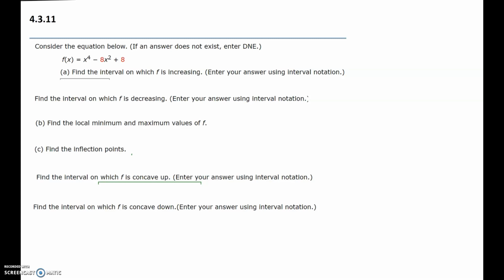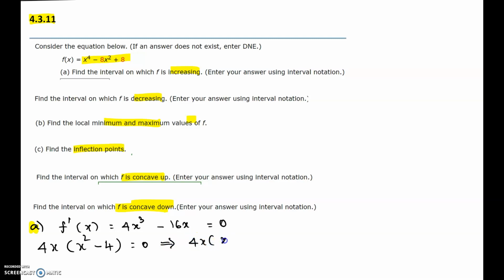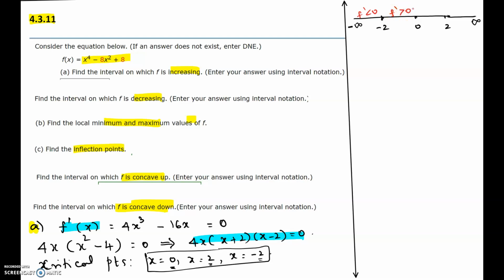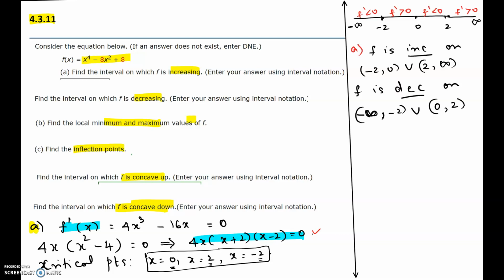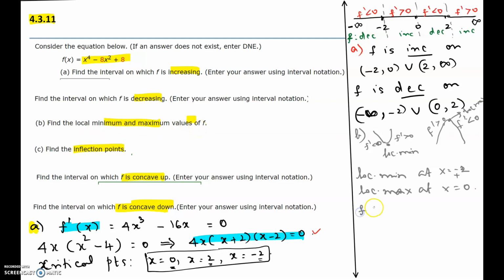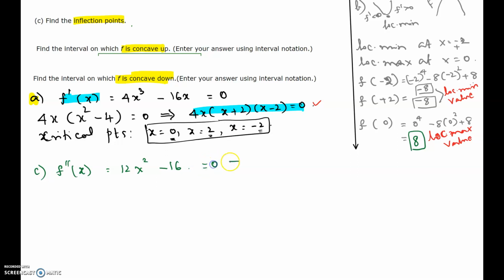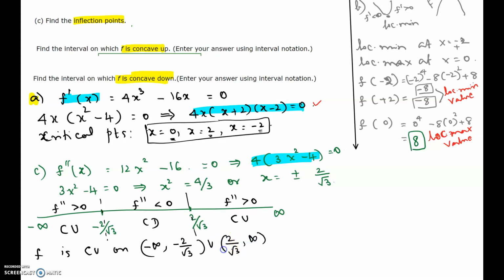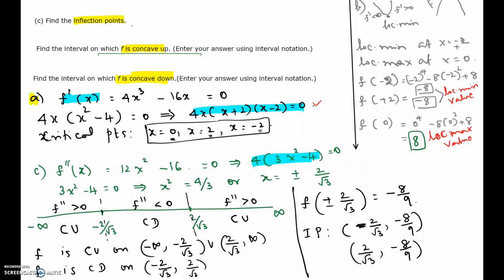Practice Exam 3 - Calc 1 - 4.3.11 (all about the graph of the function - inc, dec, loc max/min, CU)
Practice Exam 3 - Calc 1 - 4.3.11 (all about the graph of the function - inc, dec, loc max/min, CU). Using all derivative tests, to find the comprehensive information of the function.